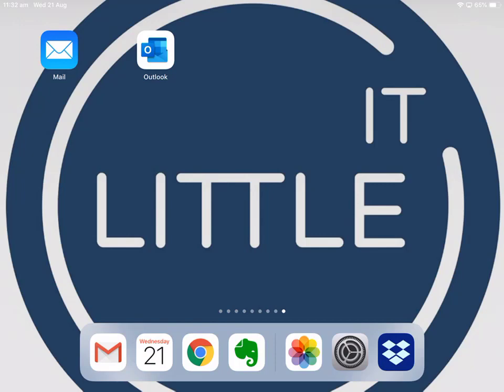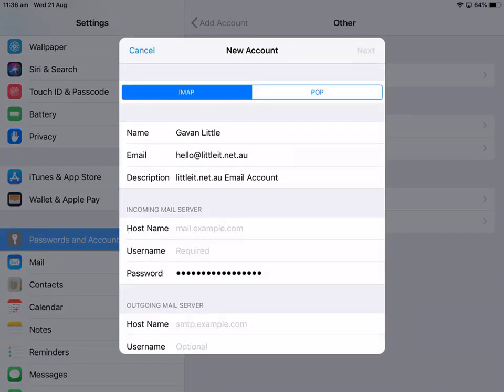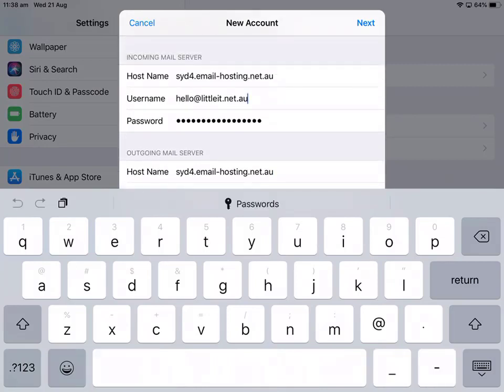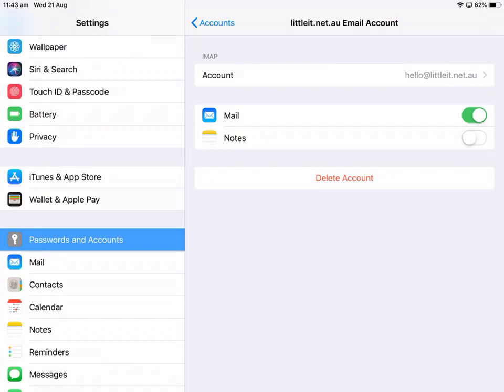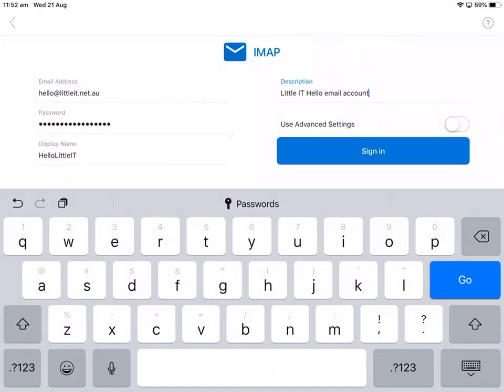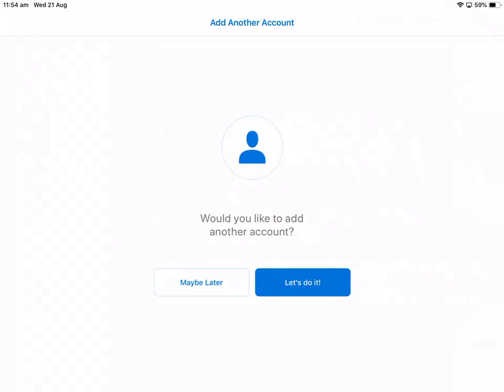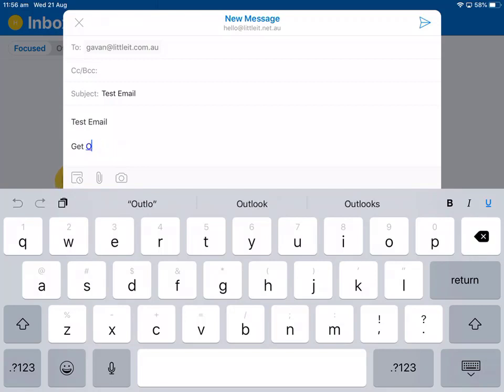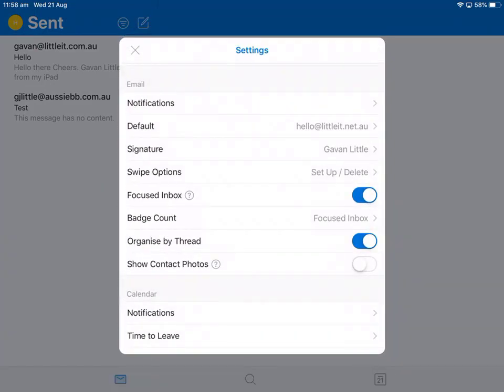Setup Email on your IOS Device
Setup your apple iOS device with email using Apple Mail or Microsoft Outlook